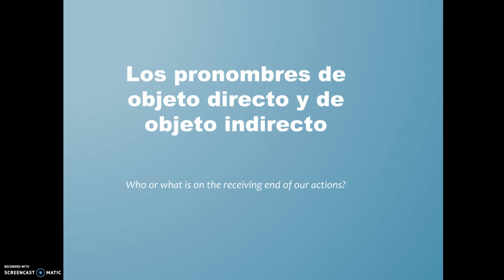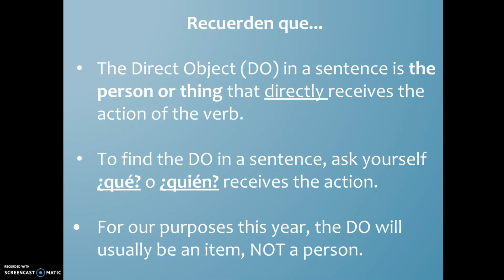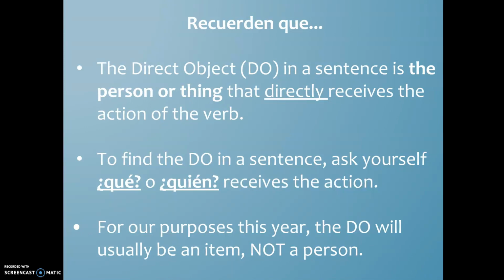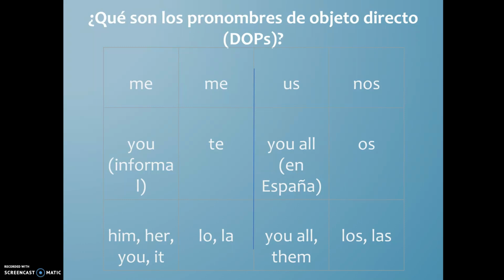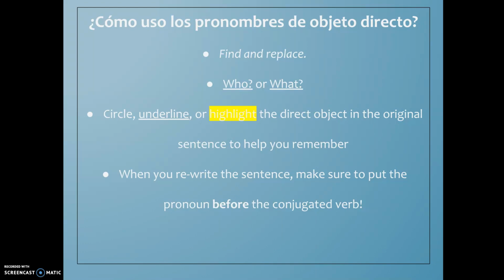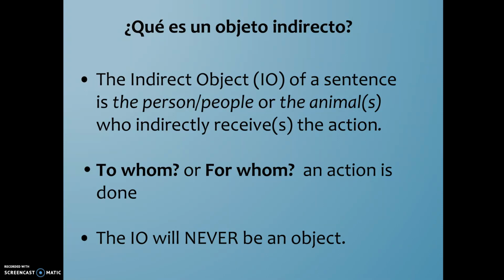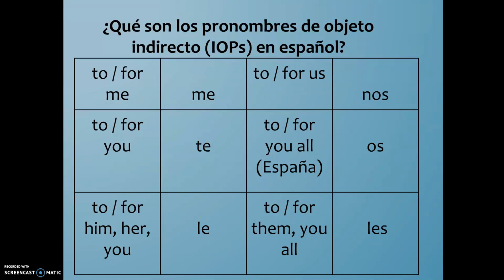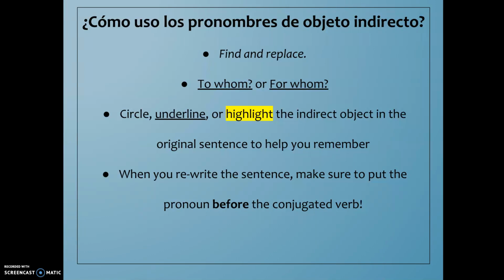Repasamos los DOPs e introducimos los IOPs